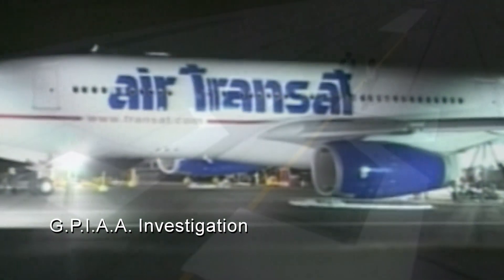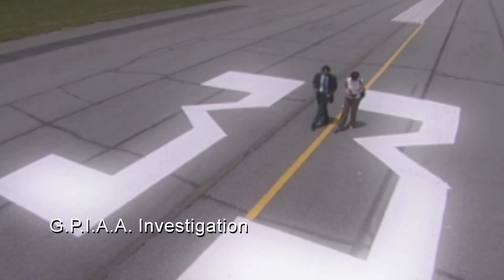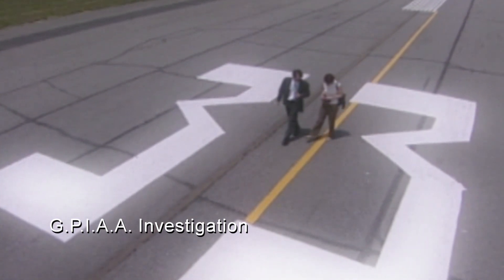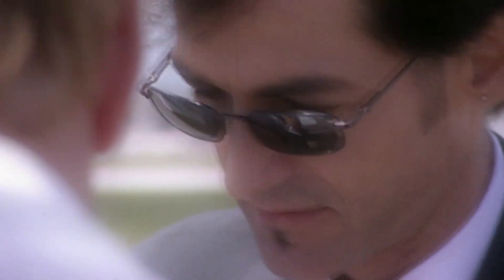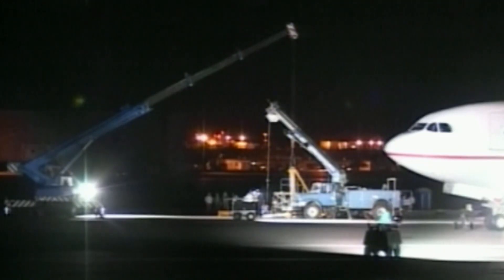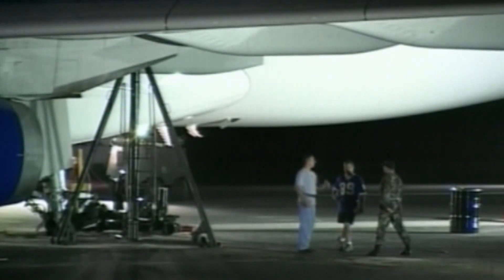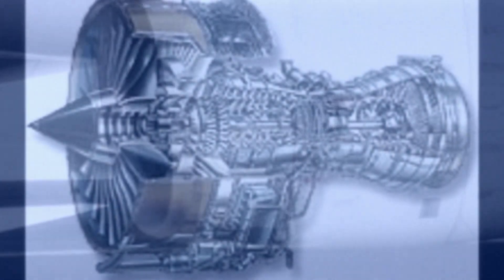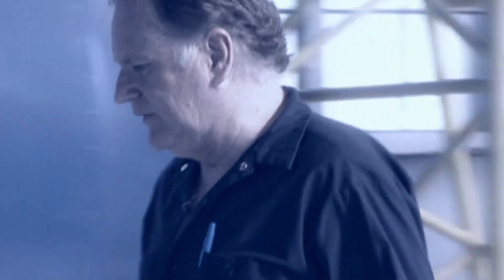How Could a Plane Lose 17 Tons of Fuel Mid-flight? 🛬 Air Disasters | Smithsonian Channel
Initial checks on Flight 236 confirmed that all its fuel tanks were completely empty after its August 24, 2001 emergency landing. Investigators know that to lose more than 17 tons of fuel in such a short space of time could only mean one thing: a major leak.